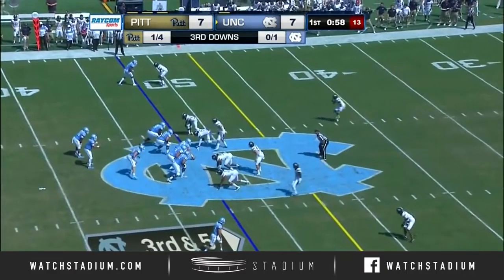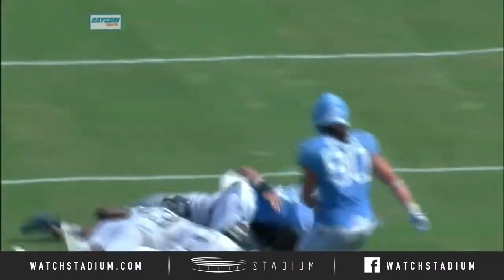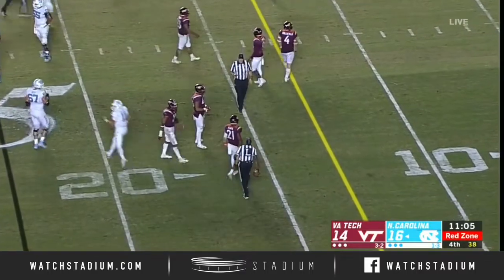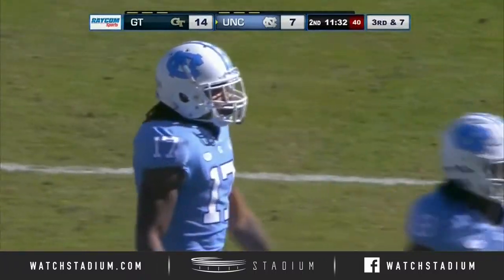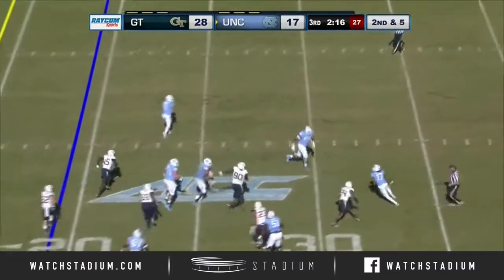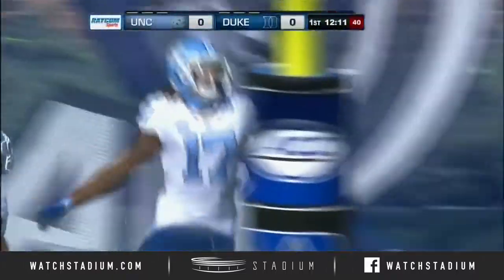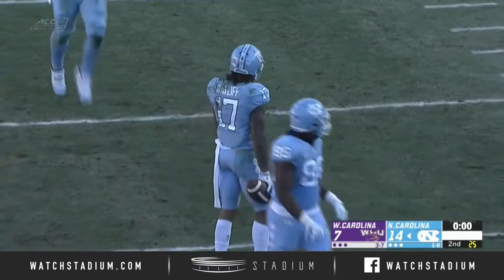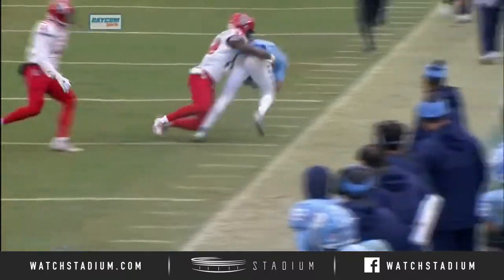Anthony Ratliff-Williams North Carolina Football Highlights - 2018 Season | Stadium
North Carolina WR Anthony Ratliff-Williams' highlights from the 2018 football season. Ratliff-Williams hauled in 42 receptions for 689 yards and two touchdowns this year. Check out his full season highlights with the Tar Heels in 2018.